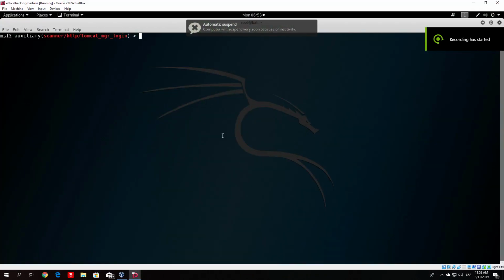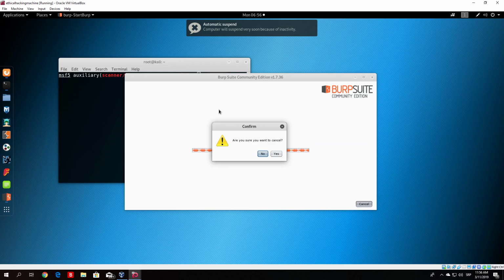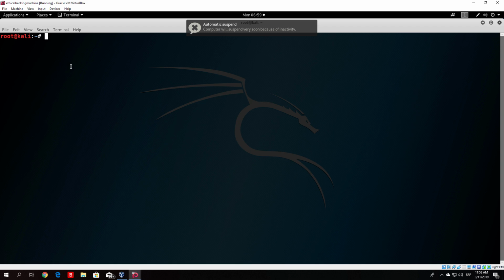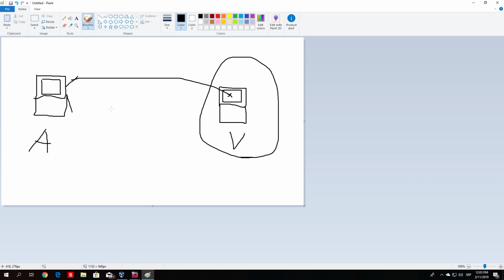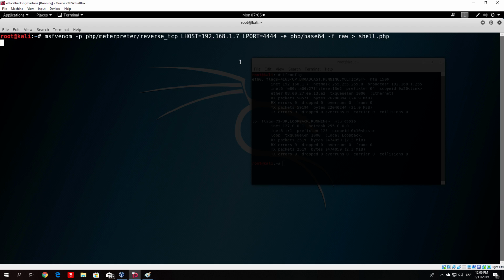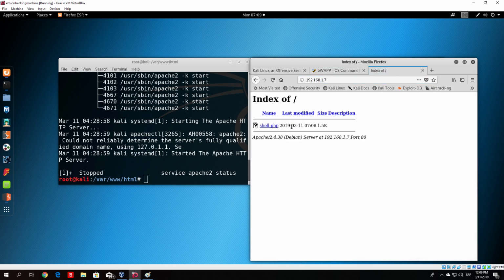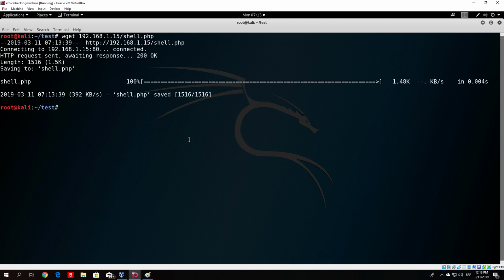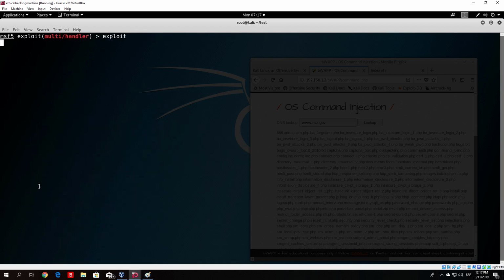keh2 vid81 System Hacking Getting Meterpreter With Command Injection